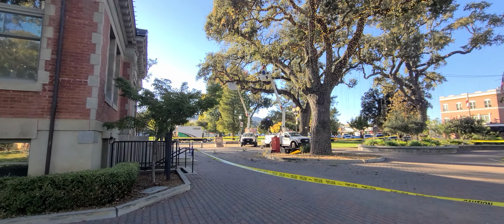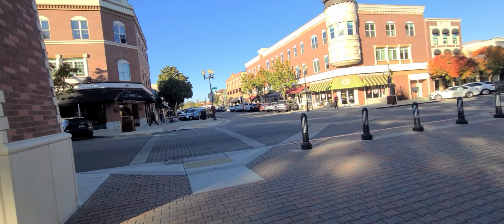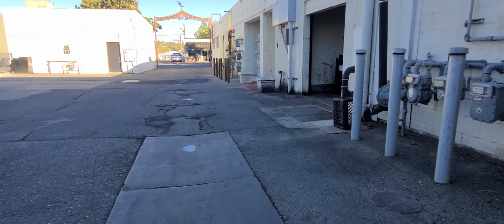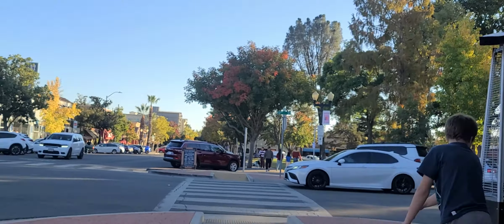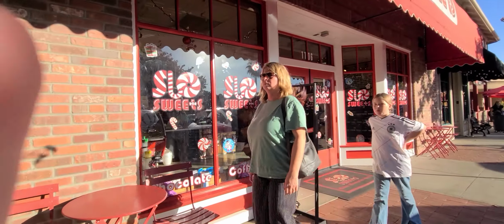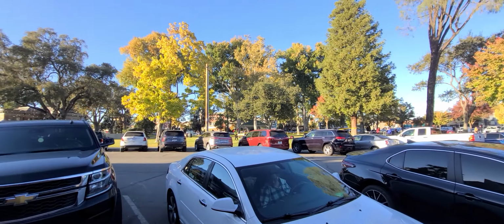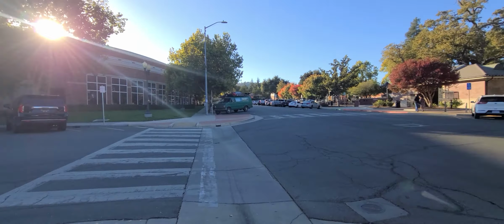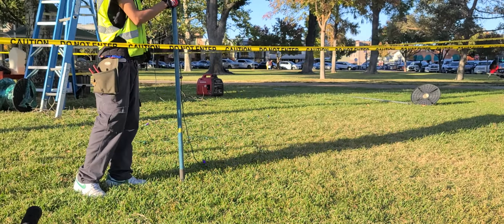First amendment dry run. lol. In trying to get it off me contort zone.